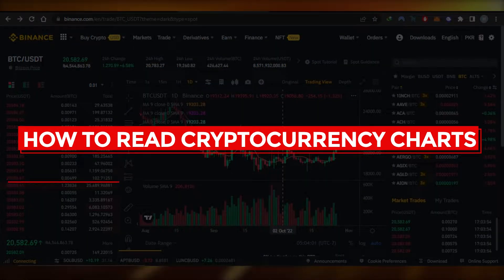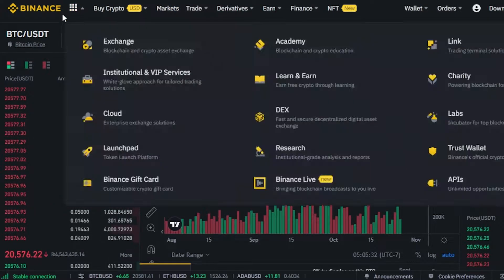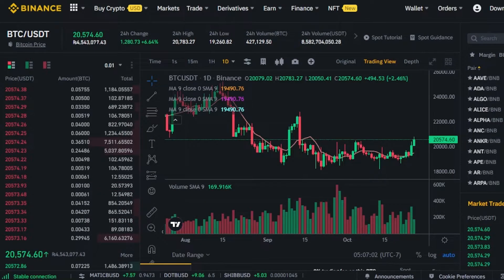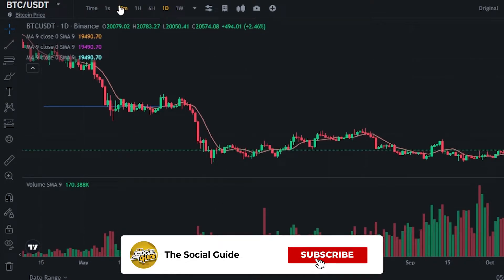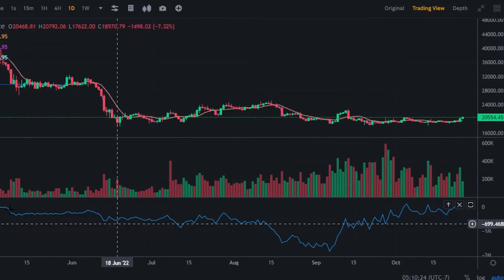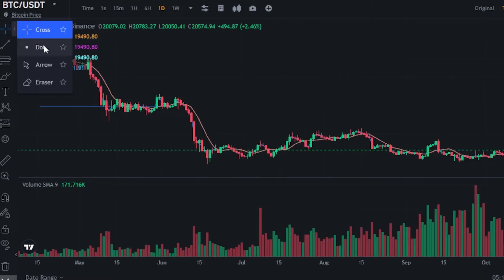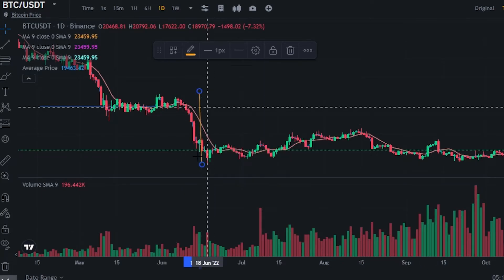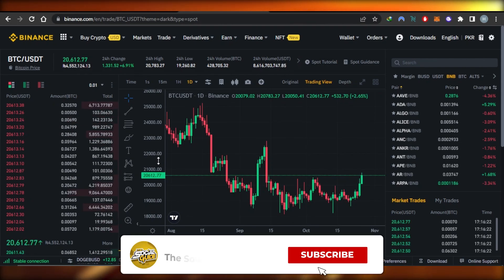How To Read Cryptocurrency Charts - Easy Tutorial For Beginners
In this video I show you How To Read Cryptocurrency Charts. This is super easy and learn to do it in just a few minutes by following this helpful tutorial.